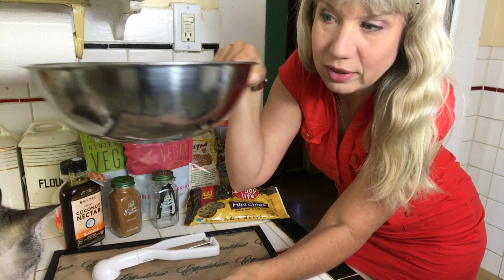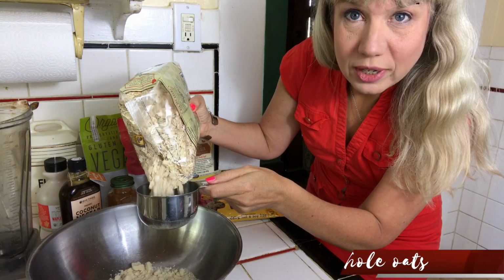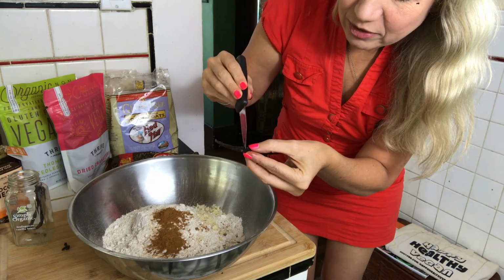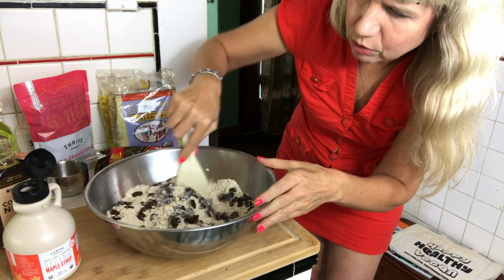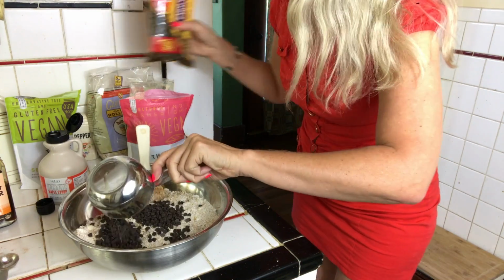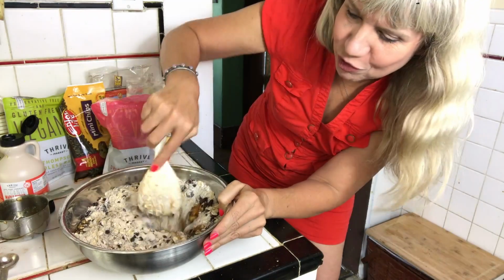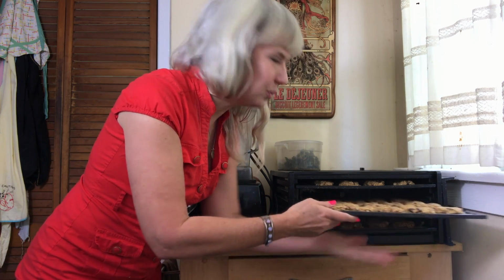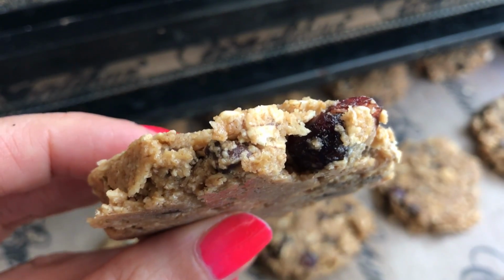Vegan Gluten Free Oatmeal Cookie Recipe Demo [Dehydrated]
You asked for it, you got it: my famous gluten free vegan oatmeal cookie recipe! Thrive Market sent me a big box with all of the delicious ingredients necessary for 2 versions of these yummy dehydrated treats; the classic oatmeal raisin and a luxe cranberry chocolate chip oatmeal cookie!

BTW,  when you hit "start shopping" via our special link, you'll see the full list of cookie ingredients on their site, which makes it super easy to grab everything you need for this recipe!!!

INGREDIENTS:
1 cup almond meal
2 cups whole oats [use gluten free, if desired]
2 cups oat flour [process oats briefly in blender]
1-2 tsp cinnamon
1 vanilla bean [or 1 tsp vanilla powder]
1/2 cup maple syrup
1/2 cup palm nectar

OPTIONS:
1 cup raisins
OR
1 cup dried cranberries
1/2 cup vegan mini chocolate chips

Be sure to tag happyhealthyvegan if you post pix on Instagram!

Thrive Market makes it easy to shop for organic, non-GMO, and vegan-friendly products by allowing you to select categories like “vegan,” “gluten-free,” or “sustainably sourced.” And when you buy a Thrive Market membership, you’re also donating one to a low-income family, teacher, veteran, or student.

I'll be filming another recipe demo soon using more Thrive Market ingredients, including my chocolate fudge truffles. :D

Get more healthy plant based recipes in my new cookbook, 'Keep It Carbed, Baby!' available in digital or print format from shop.happyhealthyvegan.org - or from iBooks or Kindle.